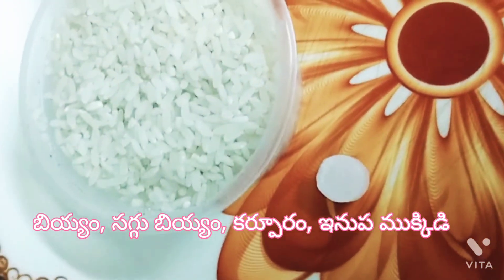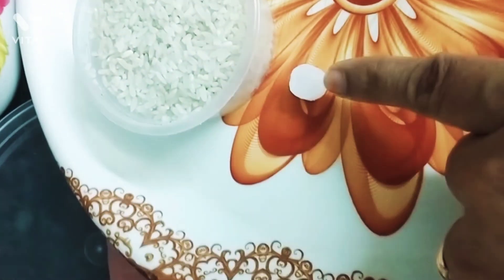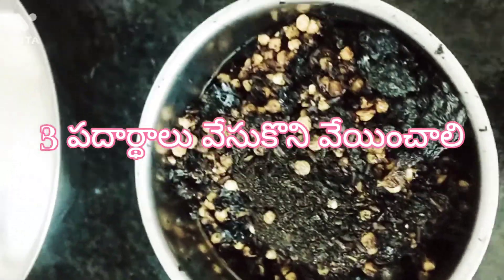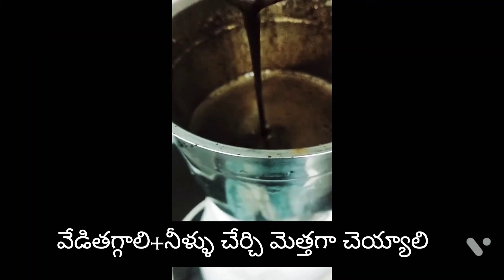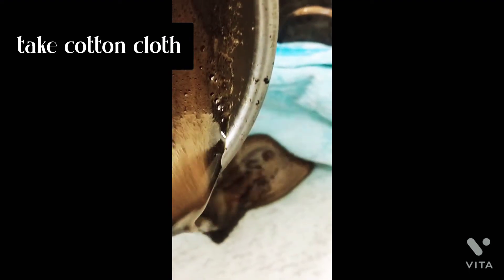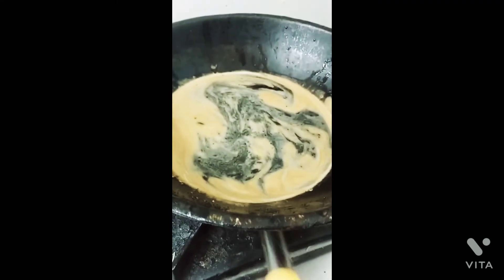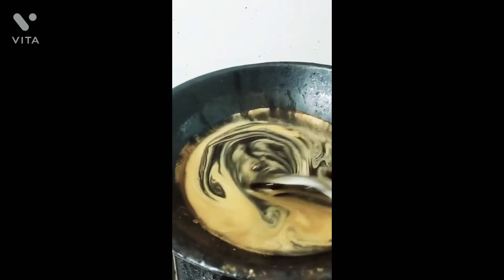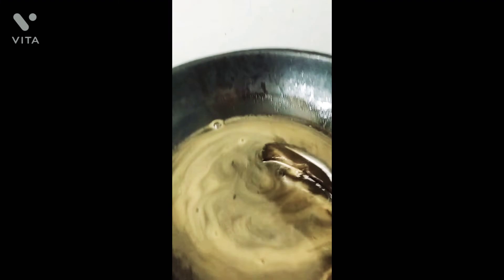సాదు బొట్టు తయారీ//with 3 ingredients//easy steps ----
chinna pillaku dishti thagalunda frist nenu try chesa.meru try cheyyandi.